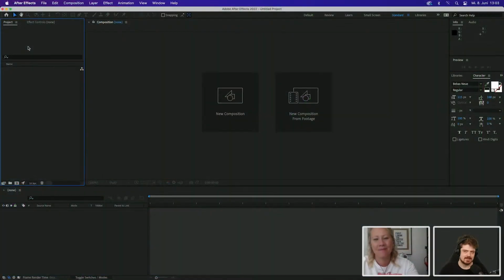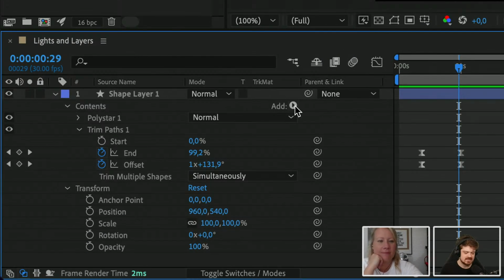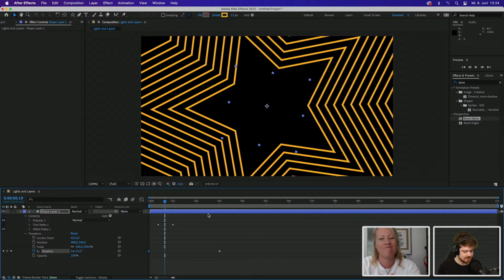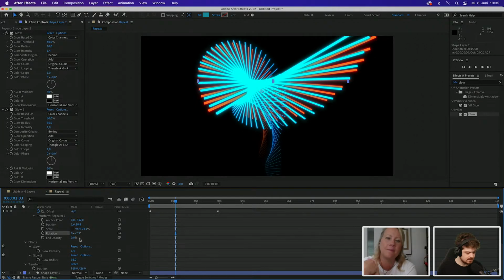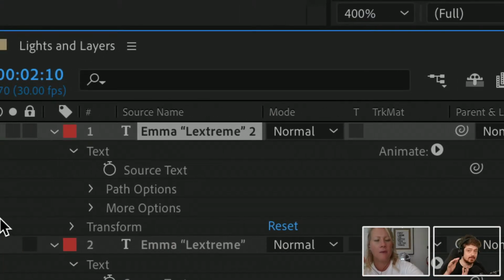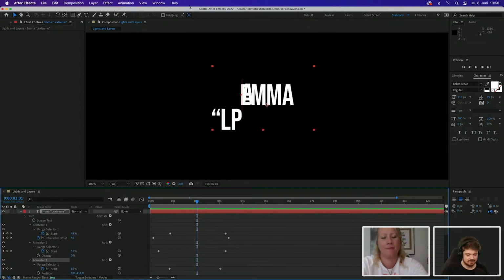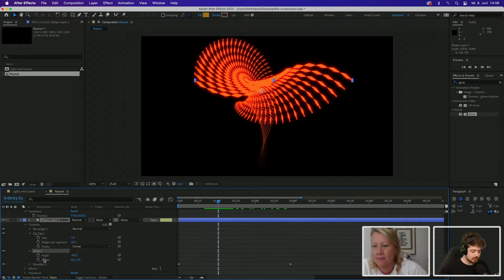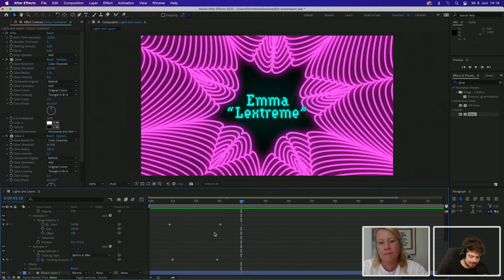Shape Effects & Animation in After Effects with Tim Möbest and Maddy Moss | Adobe Live